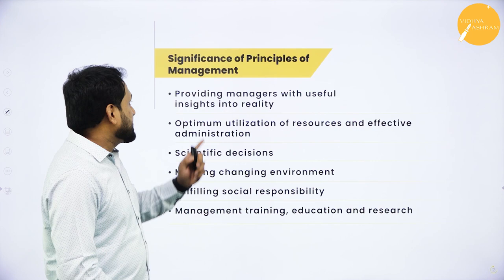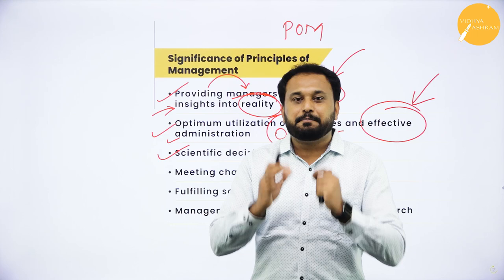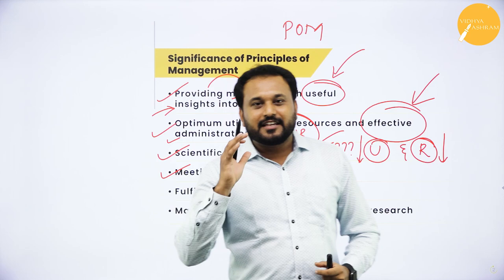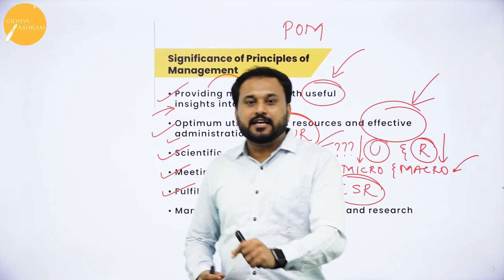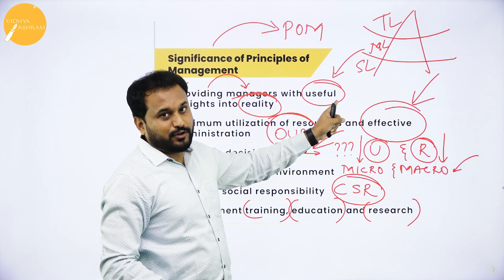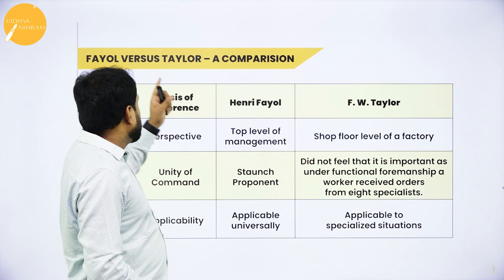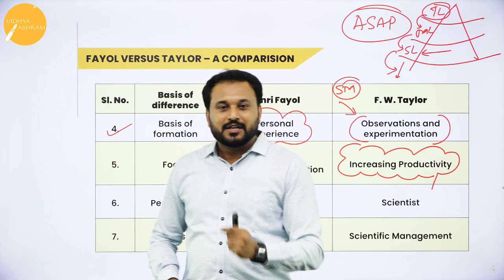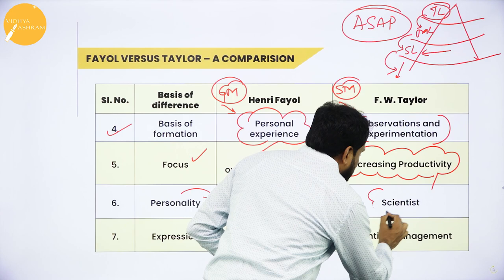DAY 09 | BUSINESS STUDIES | II PUC | PRINCIPLES OF MANAGEMENT | L3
Class : II PUC
Stream : COMMERCE
Subject : BUSINESS STUDIES
Chapter Name : PRINCIPLES OF MANAGEMENT
Lecture : 3

TOPICS COVERED : BENEFITS AND SIGNIFICANCE OF PRINCIPLES OF MANAGMENT.